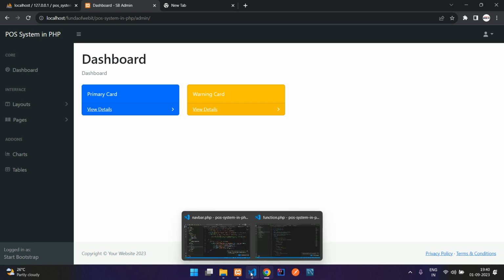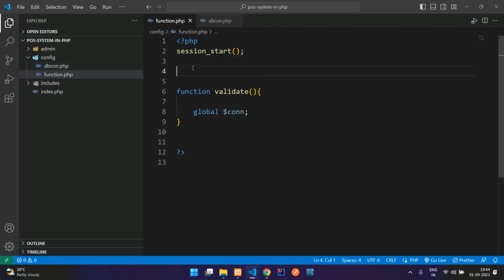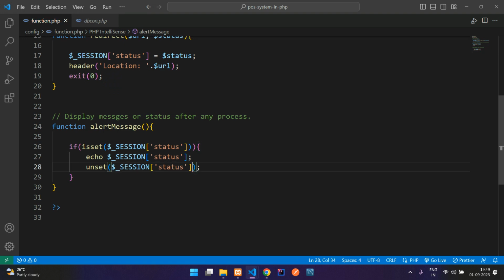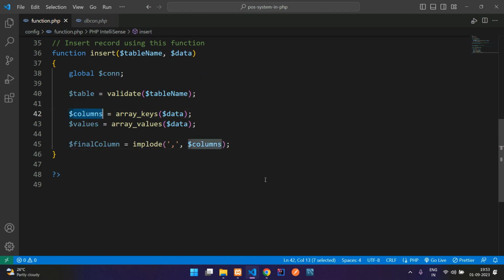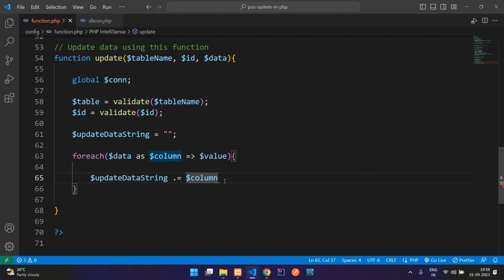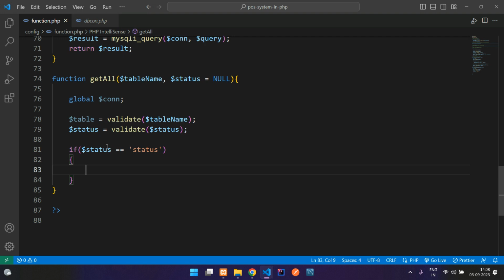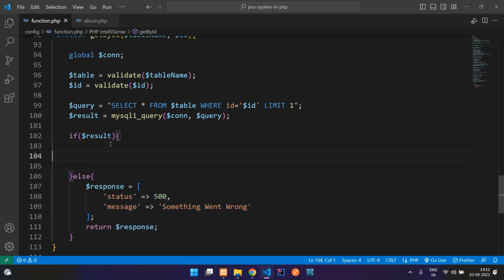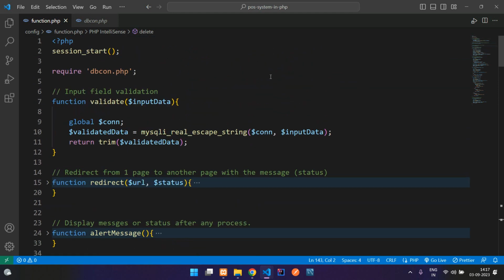POS System in PHP Part 3: DB Connection and Create Custom Functions for CRUD SQL Query in PHP MySQL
In this video, I have taught how to give a database connection in php and also createing functions for CRUD operation (SQL Query) in php mysqli.
How To Implement Insert Query function in PHP